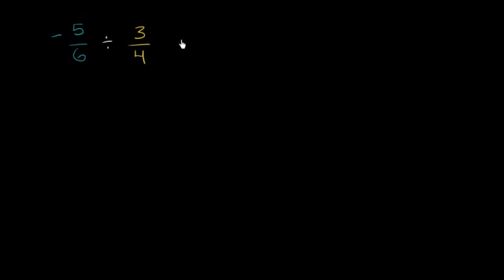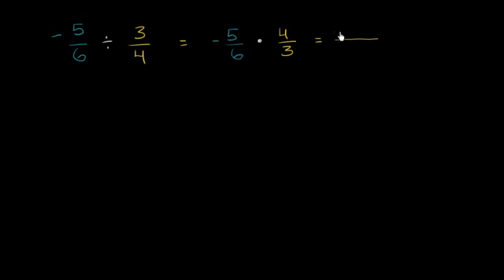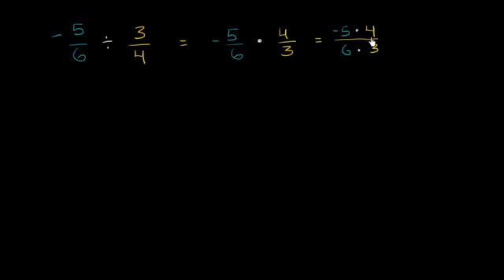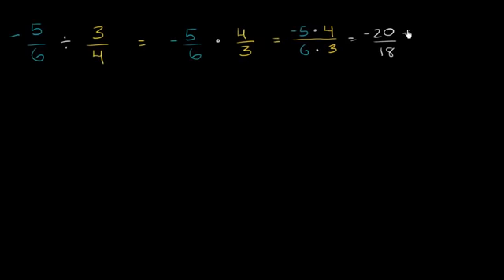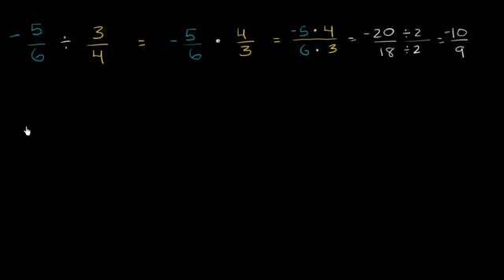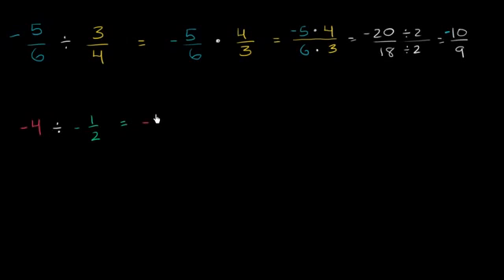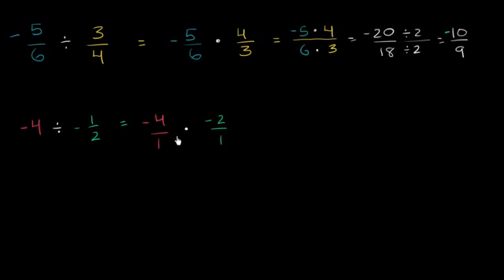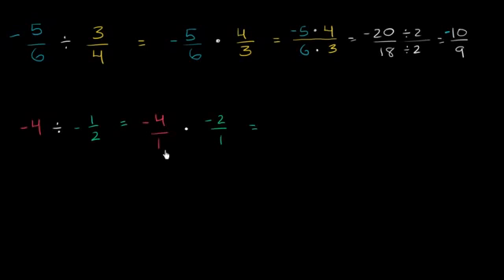Examples of dividing negative fractions